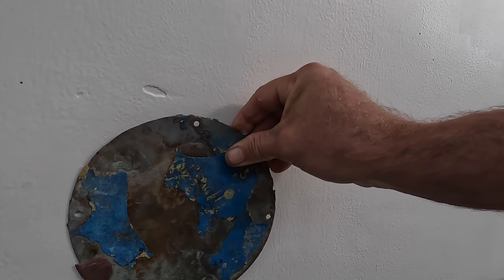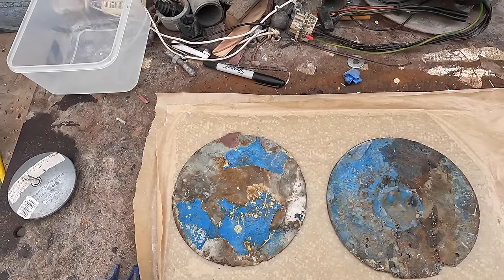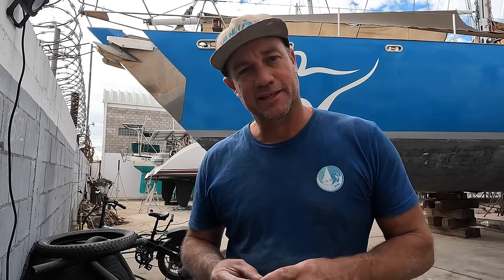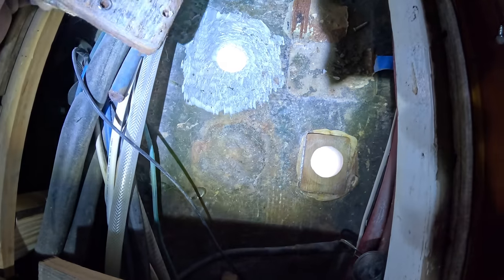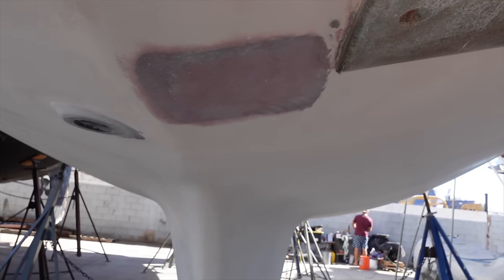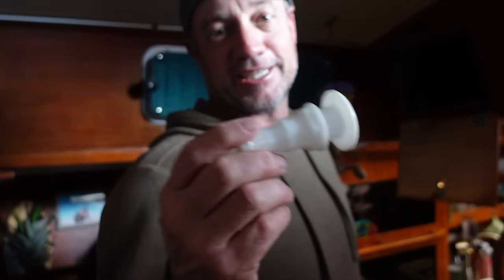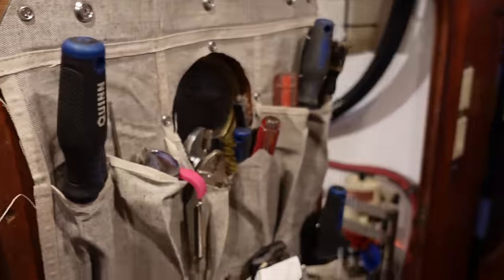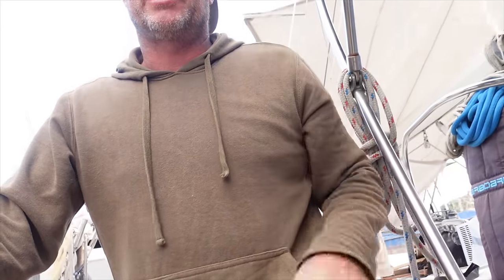DIY projects on our 44 year old SAIL BOAT | Ep 391